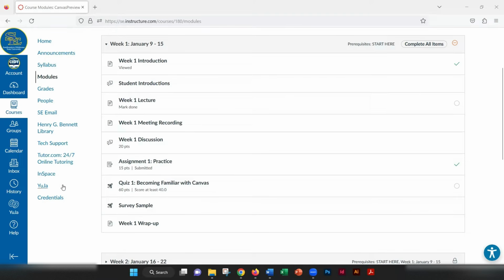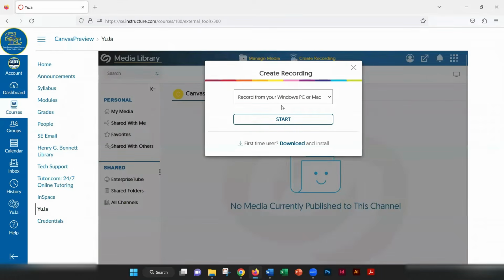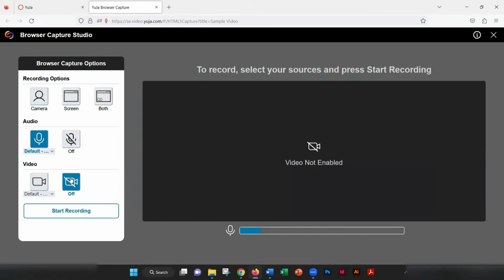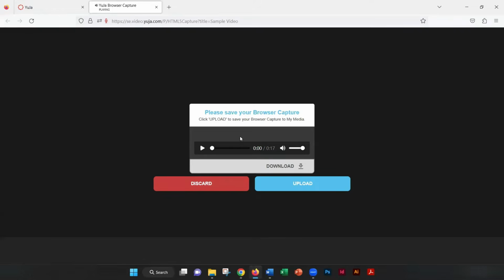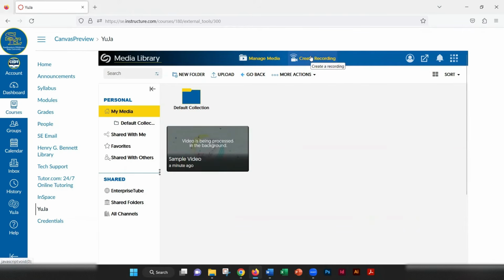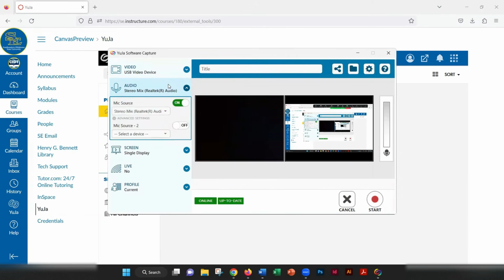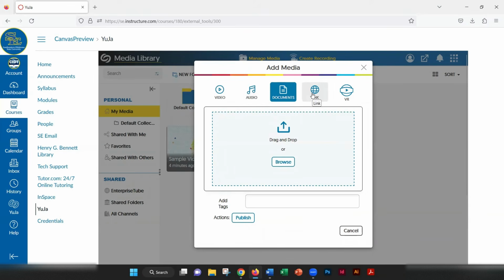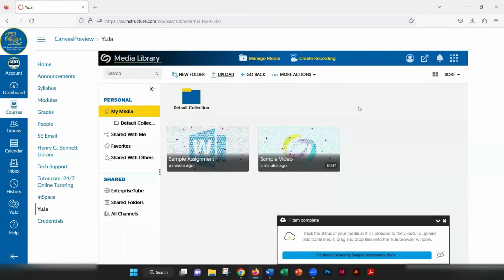Canvas Training | YuJa Overview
This video is a brief overview on how SE students (and faculty/staff) can use the YuJa tool integrated in their Canvas courses. If you want to watch a video about how students can submit YuJa videos and documents to their assignments/discussions, watch this video

Chapters:
Introduction | 0:00
Create Recording (Intro) | 0:33
Create Recording from Browser | 0:53
Create Recording from Desktop | 2:24
Media Library & Uploading Content | 3:06
Conclusion | 4:07